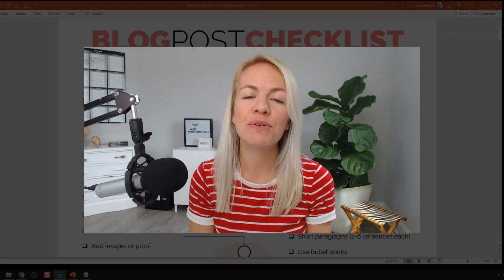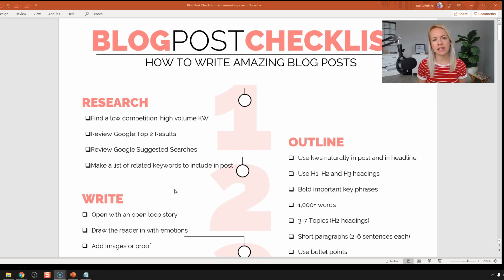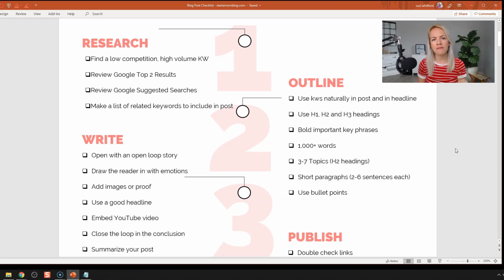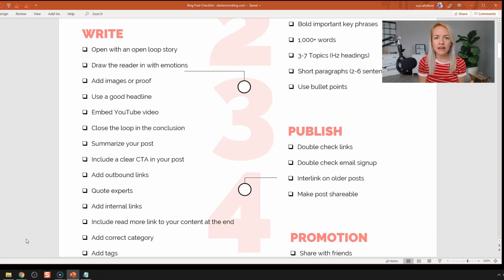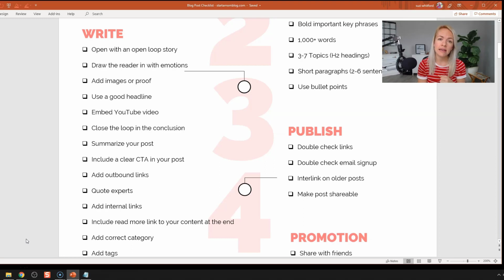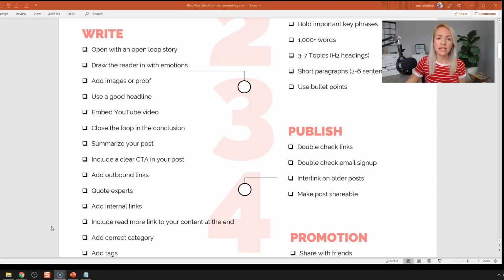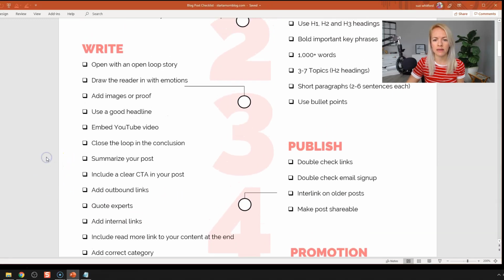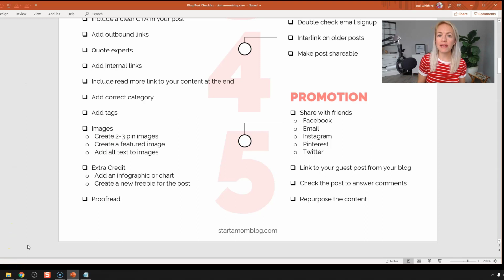FREE Blog Post Checklist - Write Great Posts Every Time!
How to write great blog posts with this blog post checklist - get all the goodies